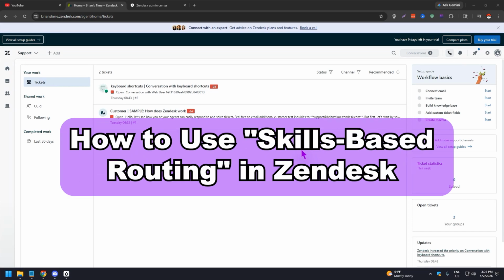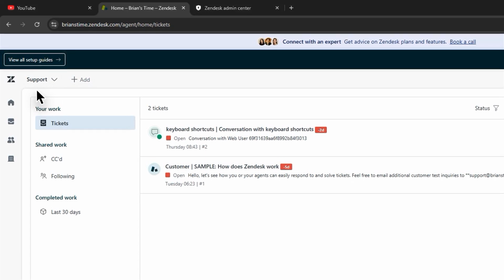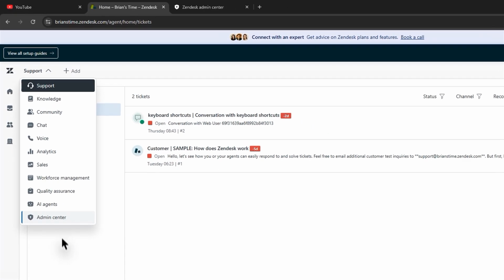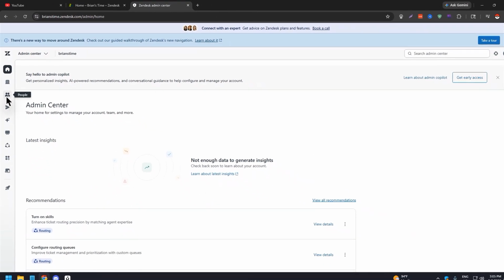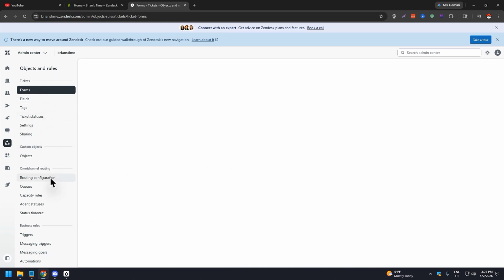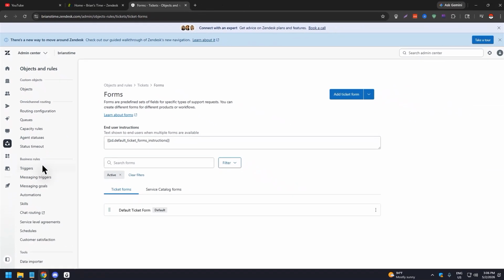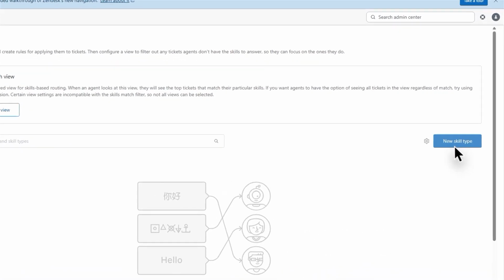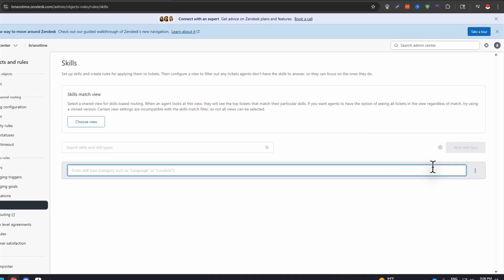How To Use Skills Based Routing Using Zendesk (Full Guide)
In this video, you will learn how to effectively implement and manage skills-based routing within your Zendesk instance. This feature allows you to automatically direct tickets to the most qualified agents based on their specific expertise and language skills.

Specifically, we cover:
• Mapping specific skills to your support agents
• Creating and managing routing rules for incoming tickets
• Using the skills-based routing UI to streamline workflows
• Best practices for improving first-response time and CSAT

Optimizing your ticket distribution ensures that your customers get the right help from the right person immediately.